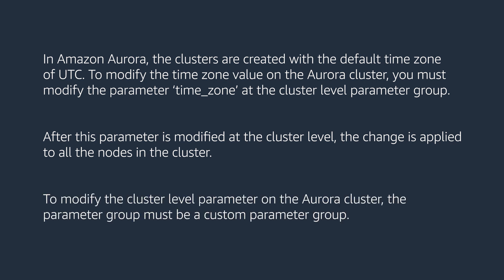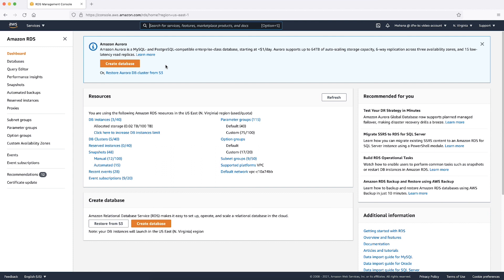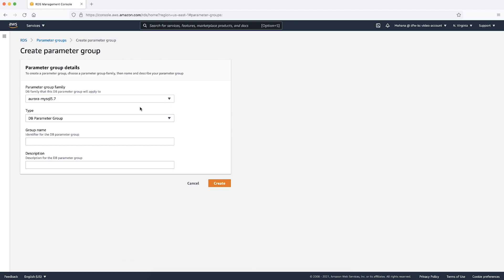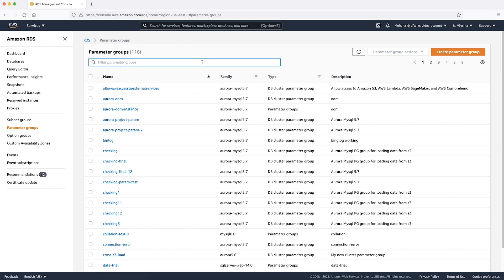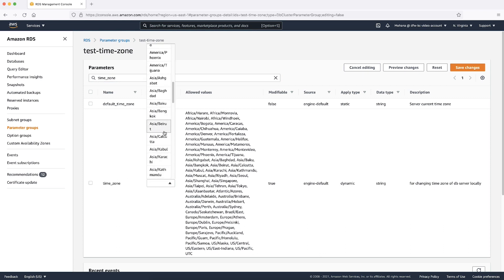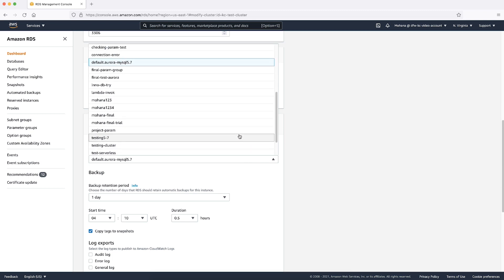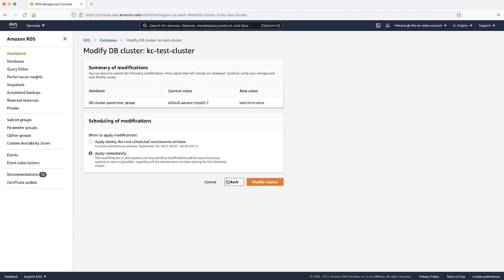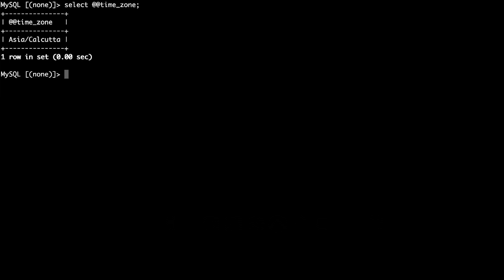How do I change the time zone for an Amazon Aurora DB cluster?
Skip directly to the demo: 0:22

For more details see the Knowledge Center article with this video

Mohana shows you how to I change the time zone for an Amazon Aurora DB cluster.

0:00 Introduction
0:22 Prerequisites
0:54 Creating a custom cluster group
1:29 Editing parameters
2:24 Ending